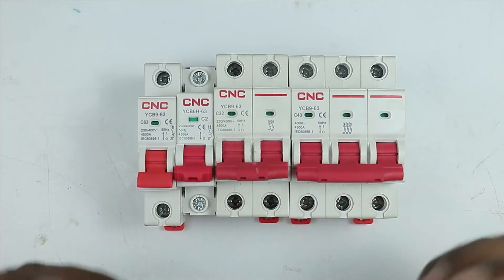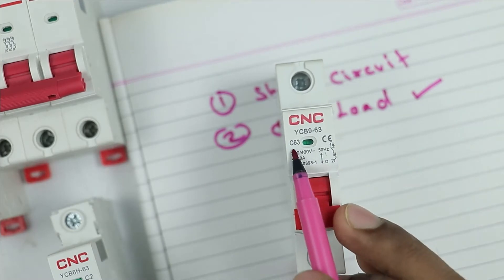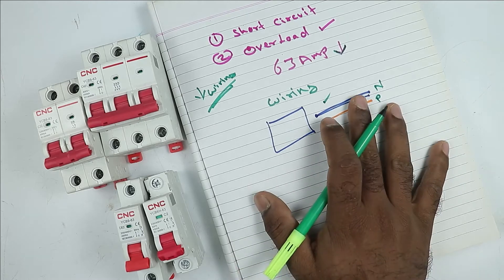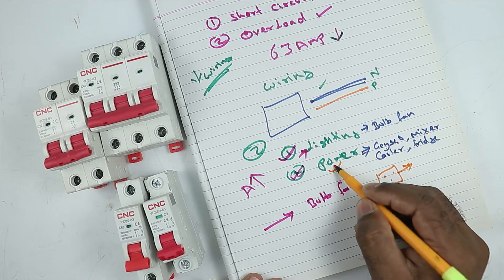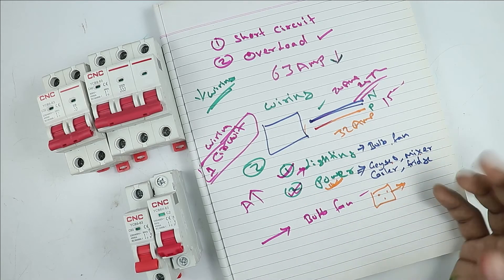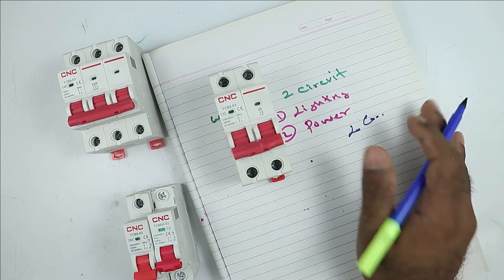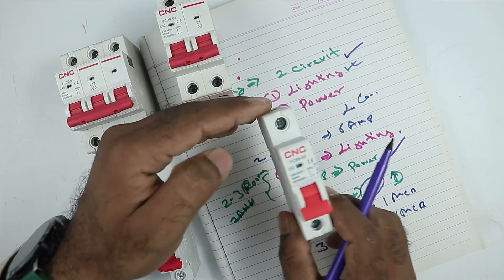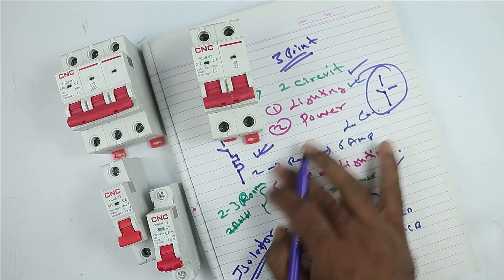Things to Remember while doing MCB Connection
MCB Connection For Home
In this video, I have discussed some important Things which you should always keep in mind while doing installation and connection of MCB

Tripod Stand

Motor Starter
2 HP Motor Starter
2 HP Motor Starter